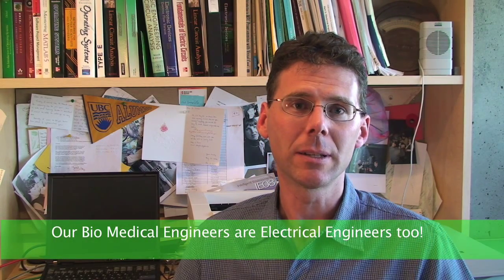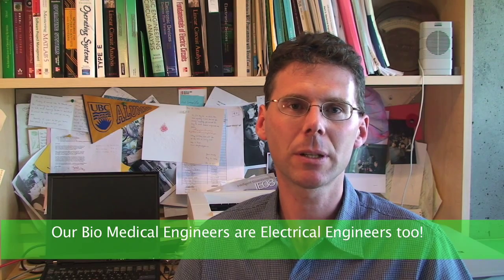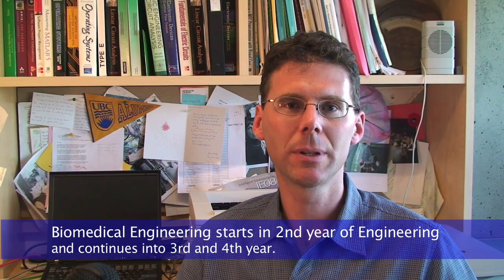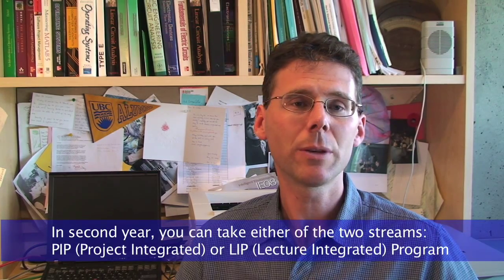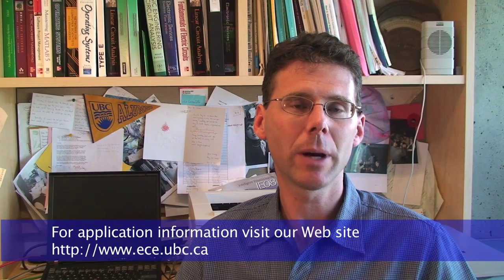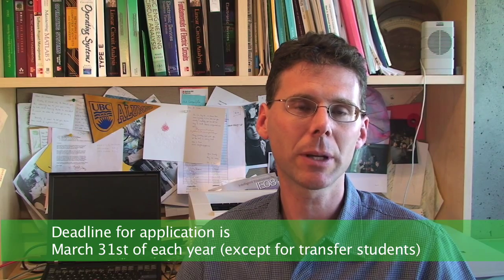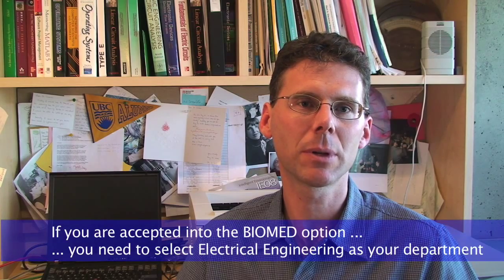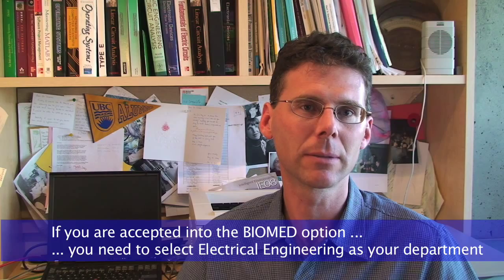Biomedical Engineering at UBC, Vancouver, Canada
Dr. Robert Rohling, founder of the Biomedical Engineering option at the University of British Columbia in Vancouver, Canada, answers a few questions about the option.